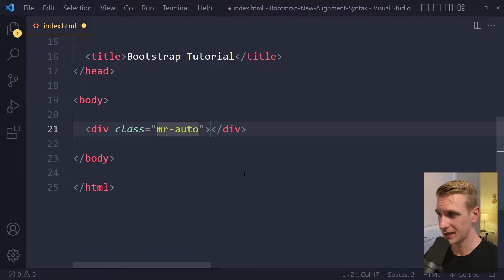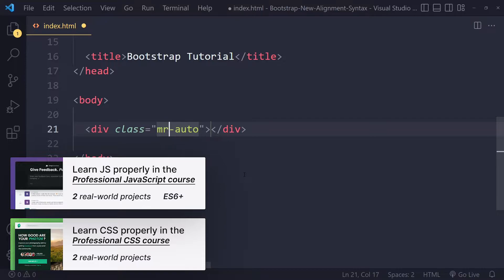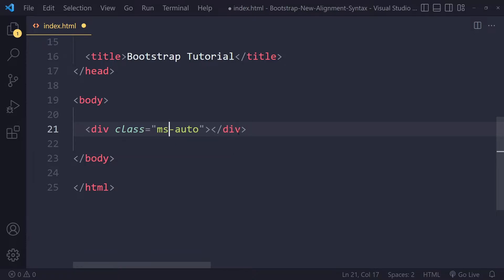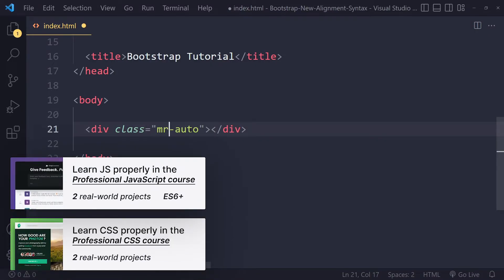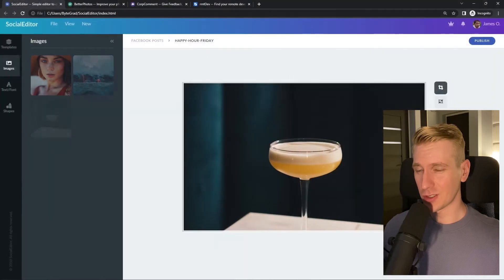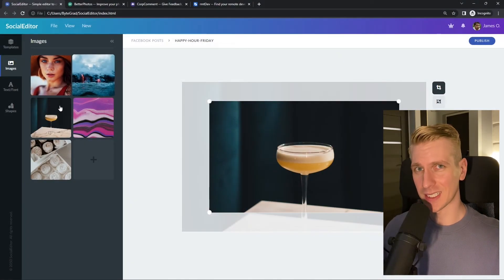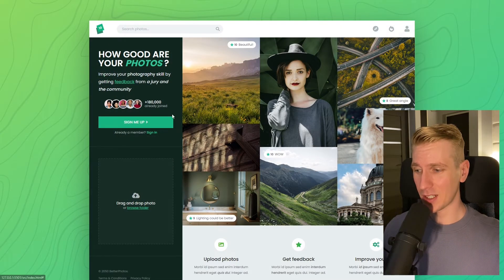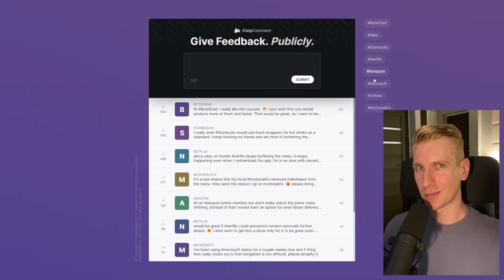mr-auto not working in Bootstrap 5 (FIXED)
In this tutorial you'll learn how to solve the issue where the mr-auto class is not working in Bootstrap 5.

0:00 Solution